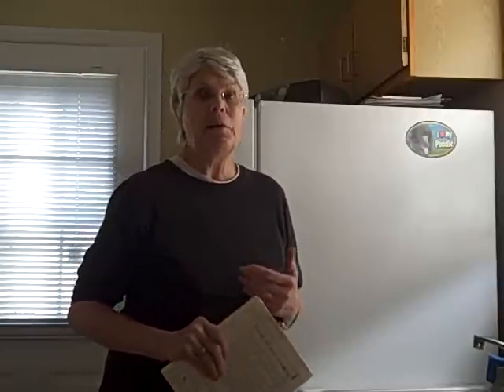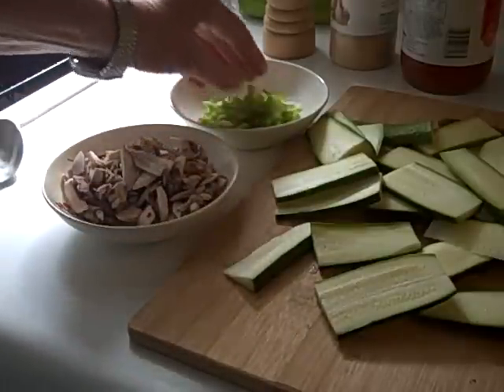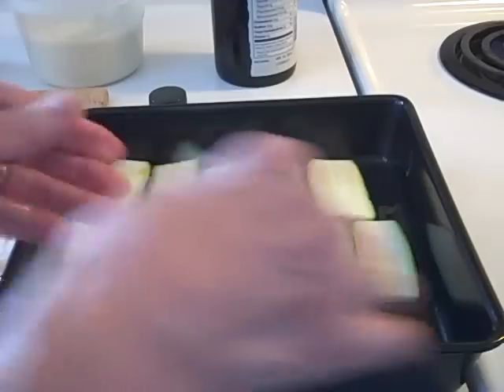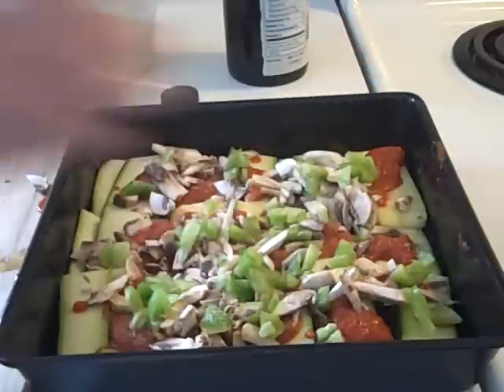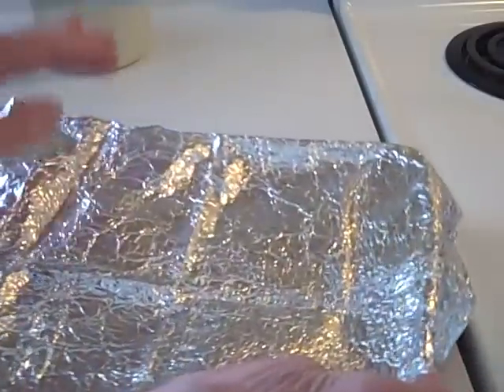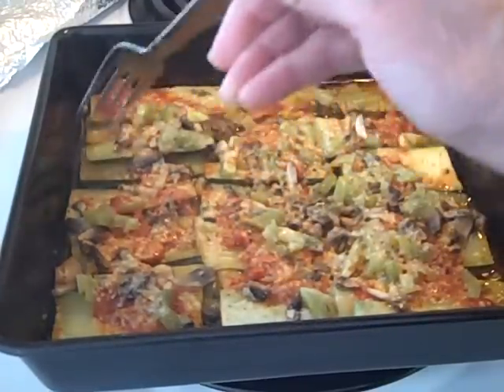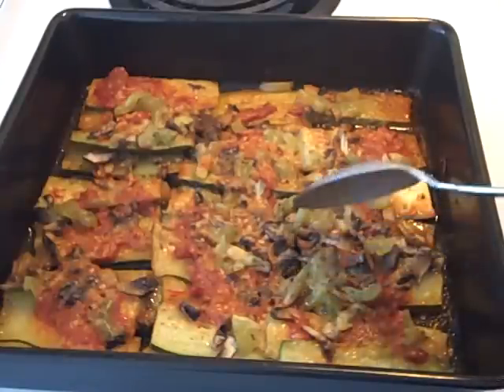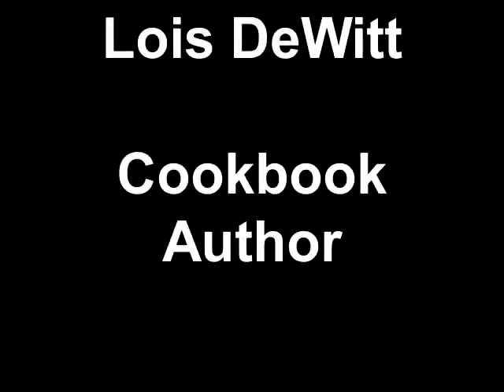A New Toaster Oven Recipe Oven Baked Zucchini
I saw a magazine picture of roasted zucchini.  I didn't have time to look at the recipe, but later I decided to see if I could make it in my toaster oven.  The results were fantastic!  Oven baked zucchini, yum!